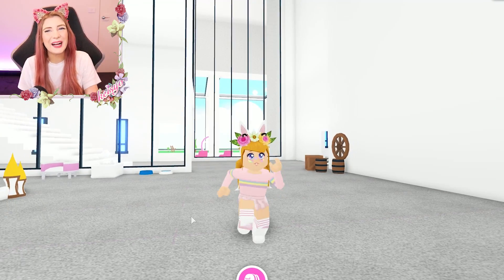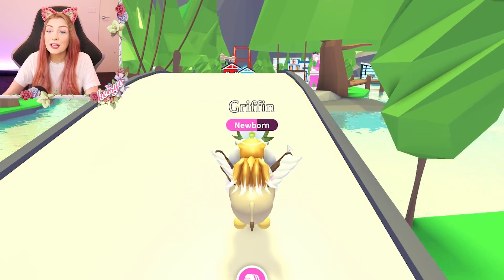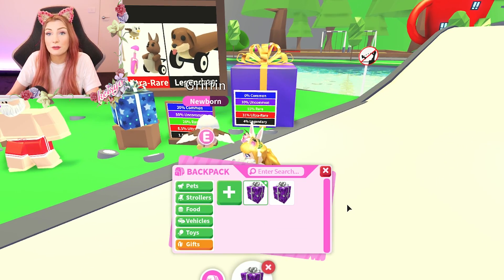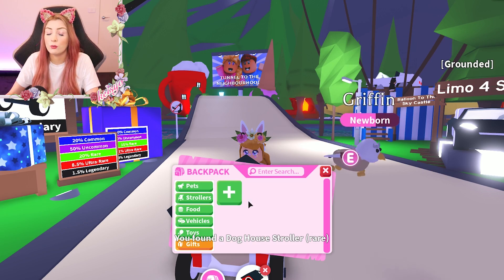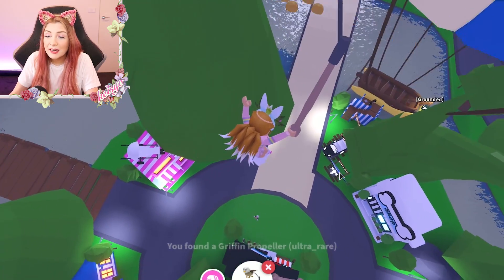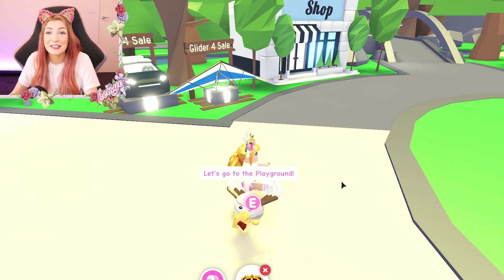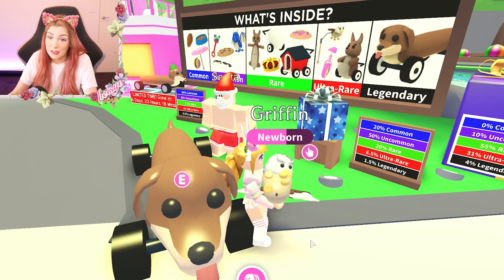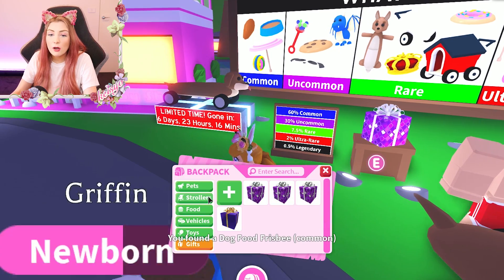HOW TO GET ALL THE NEW LEGENDARY TOYS! // Roblox Adopt Me